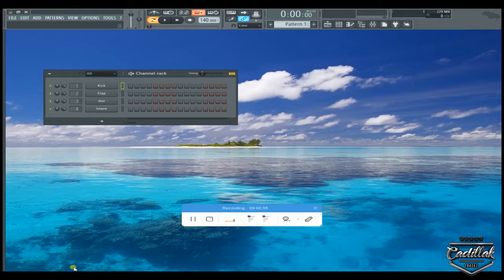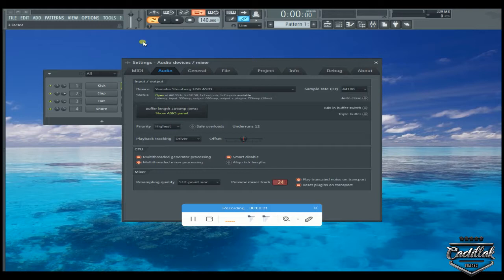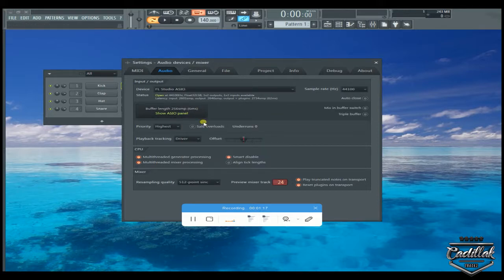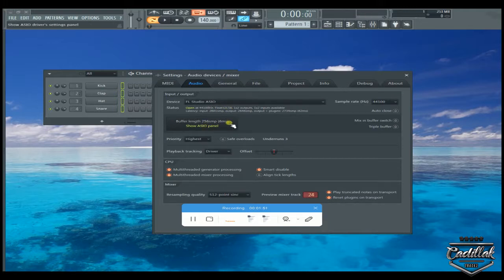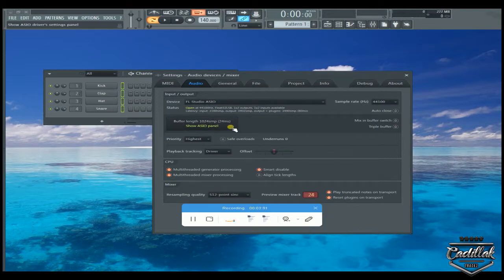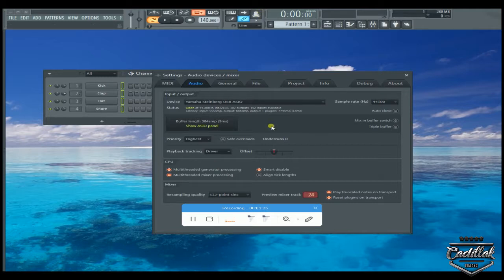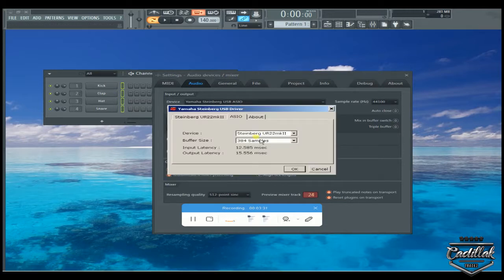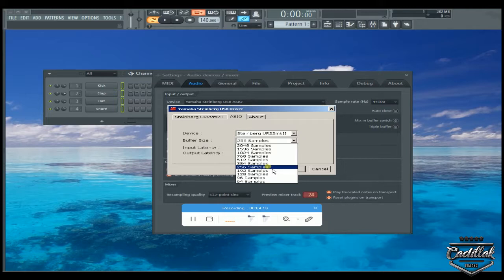QUICK TIP # 82- ASIO DRIVERS - CADILLAKTRACKZ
MASCHINE 2.7 AND FL STUDIO -QUICK TIP # 82- ASIO DRIVERS - CADILLAKTRACKZ

ASIO DRIVERS

FOLLOW CADILLAKTRACKZ!